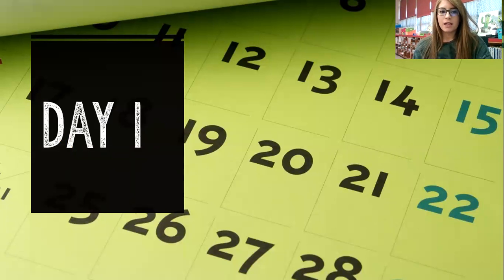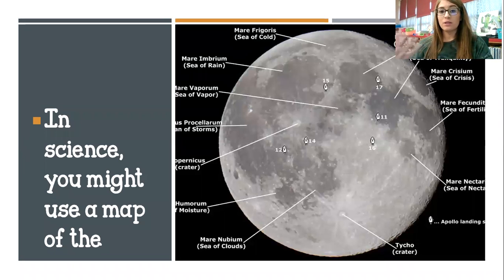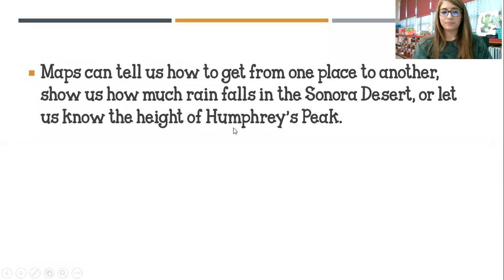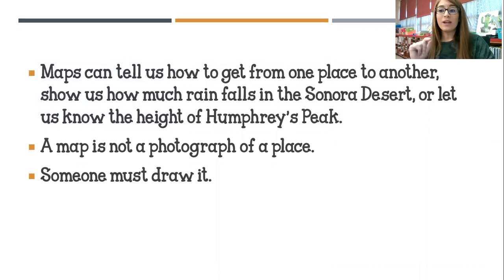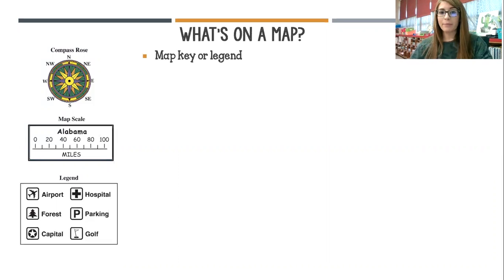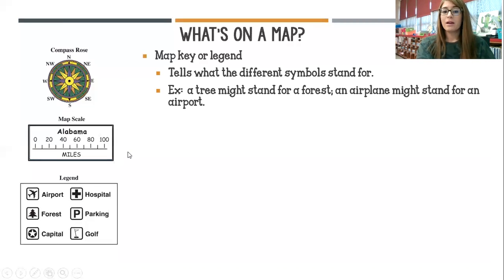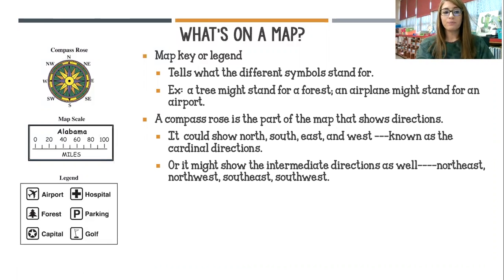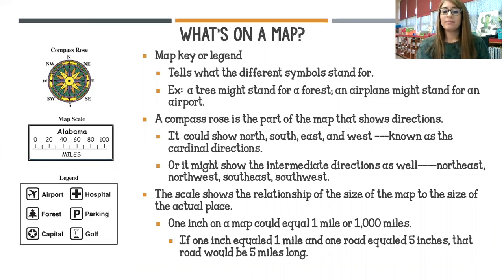Social Studies-Week 11 Day 1